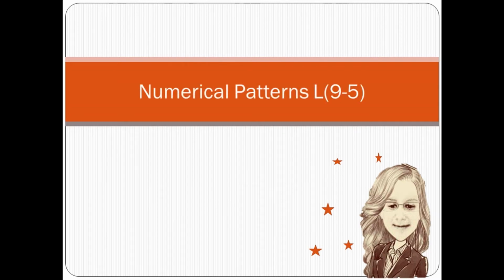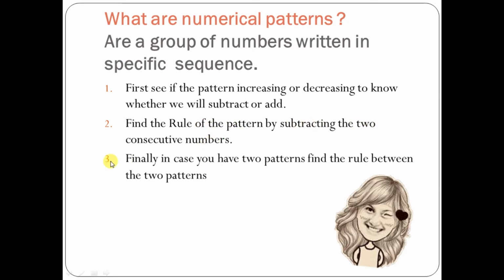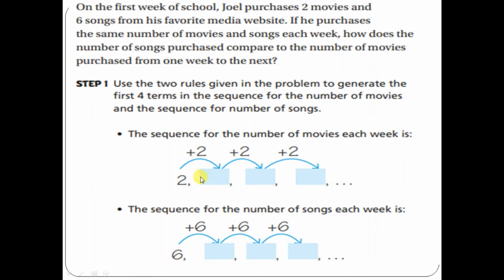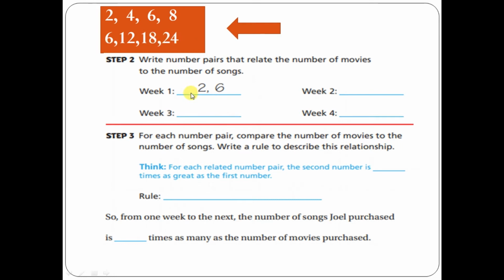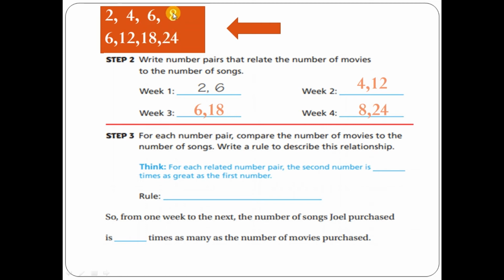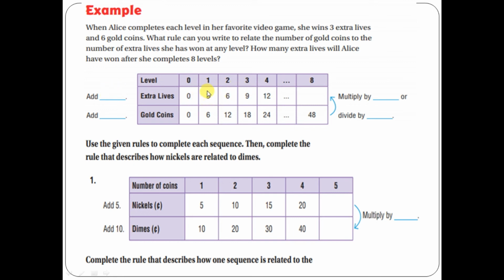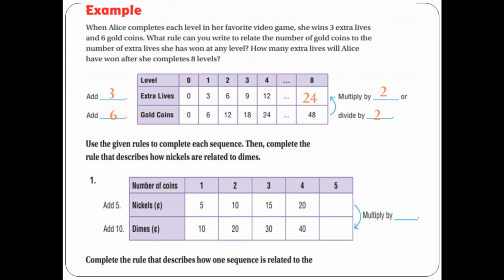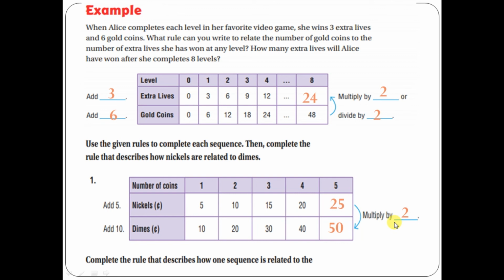5th Grade L9-5 Numerical Patterns